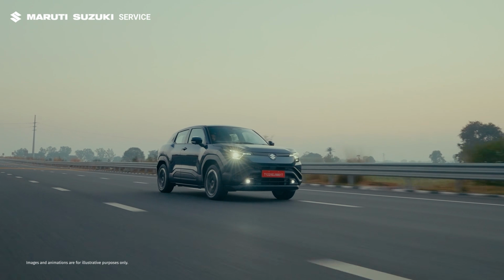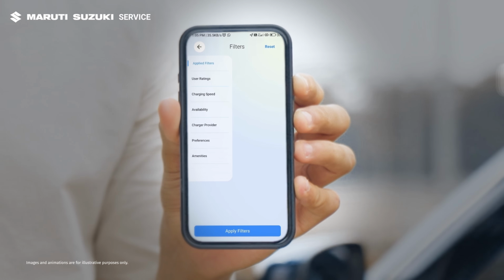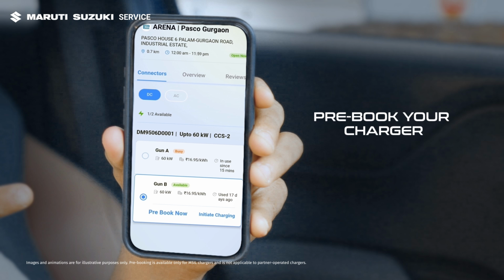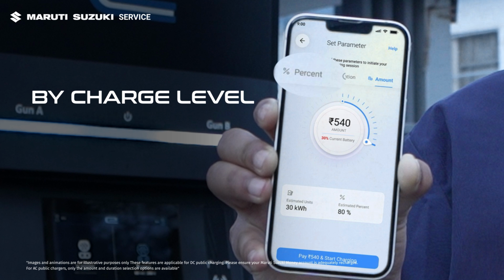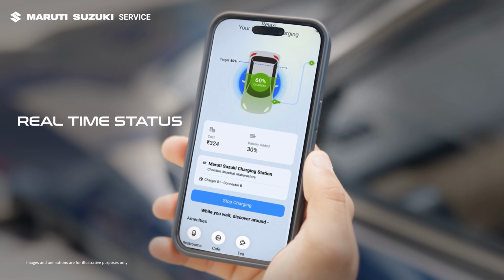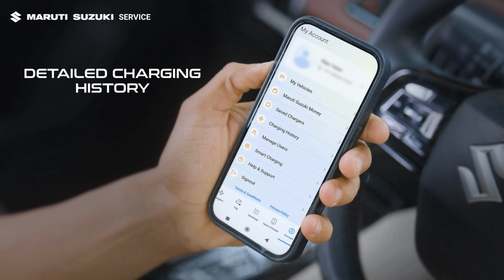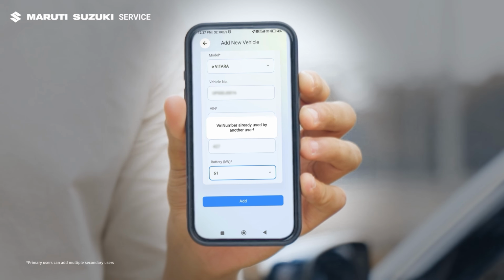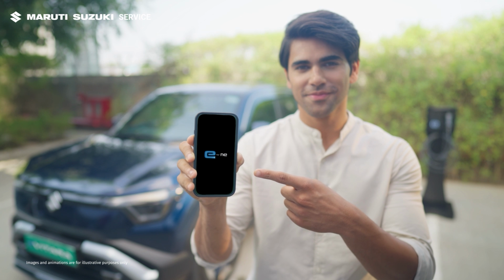e for me App Explained | Factful Fridays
Your e Vitara is smart. But what if your entire ownership experience could be smarter too?

In this episode of Factful Fridays, discover how the e for me app brings convenience, control and peace of mind to your fingertips.

Whether you're looking for nearby charging stations, checking charger availability, pre-booking a charging slot or planning your next road trip, e for me helps make every step of EV ownership easier.

In this video, learn about:
• Charging station discovery across India
• Smart charger filters
• Charger availability and slot checking
• Charger pre-booking
• Customised charging sessions
• Tap & Charge and Auto Charge
• Real-time charging updates
• Charging history
• Favourite charger bookmarking
• Trip Planner
• Multi-user accessibility

Watch now to discover how e for me helps simplify your e Vitara ownership journey.